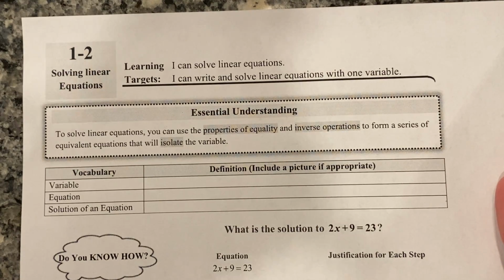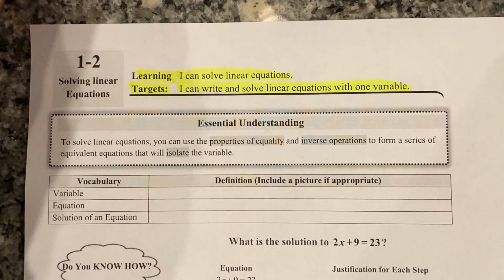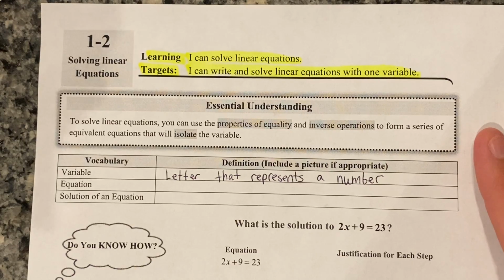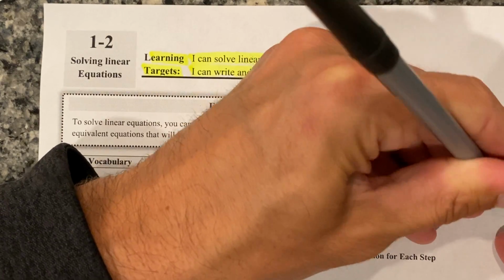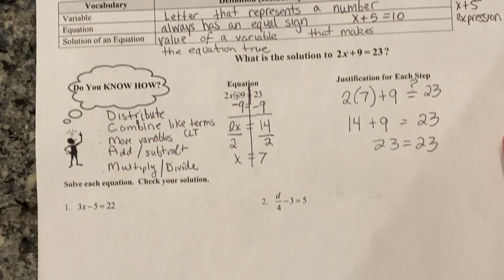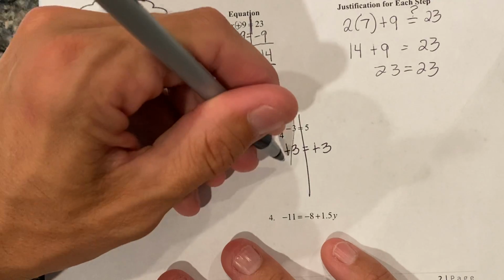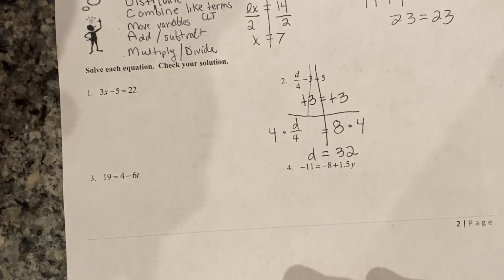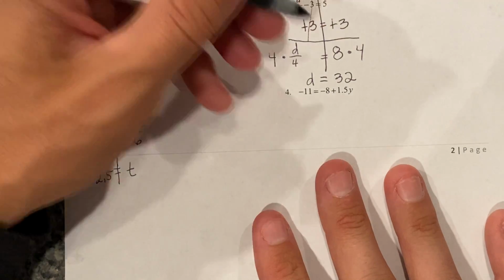Tues 9/15 Notes